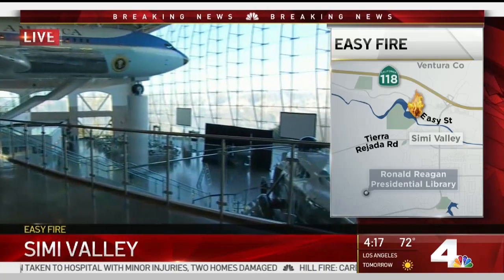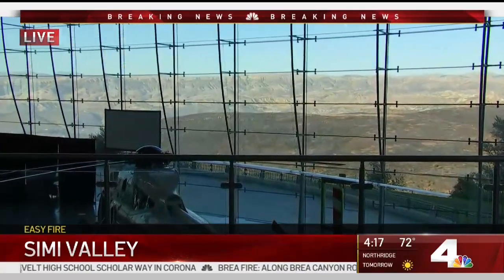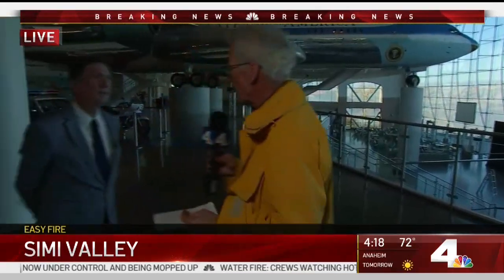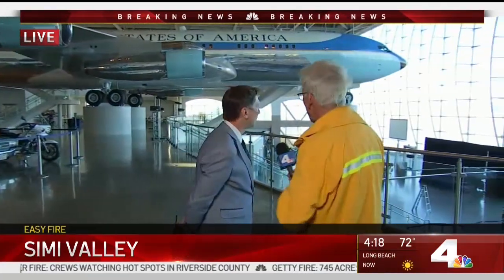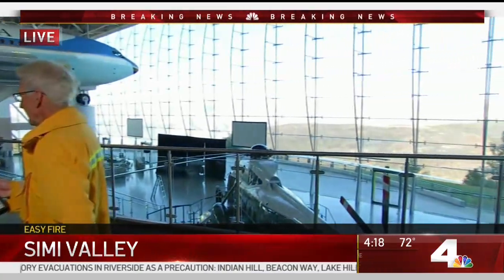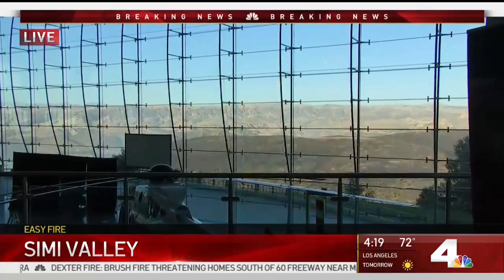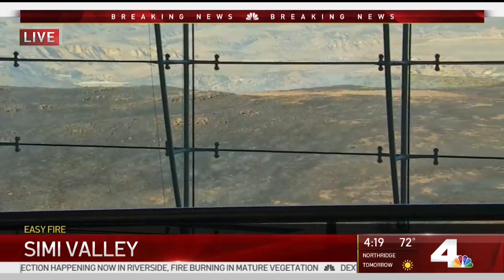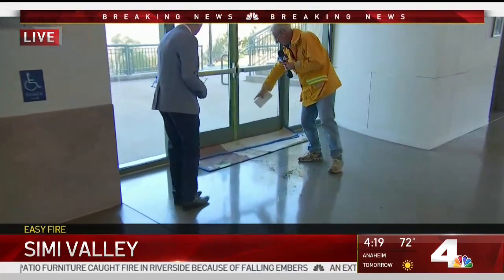Ronald Reagan Presidential Library Protected From Easy Fire | NBCLA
The incredible view from the Ronald Reagan Presidential Library was the battleground for firefighters as they tried to prevent the Easy Fire from getting to the library.  Patrick Healy reports for the NBC4 News at 4 p.m. on Wednesday, Oct. 30, 2019.

About NBCLA